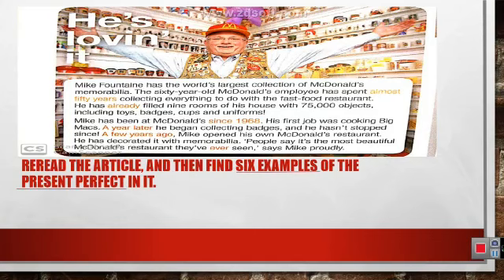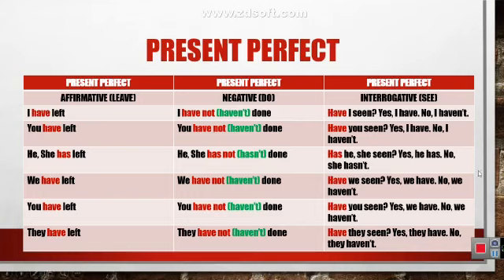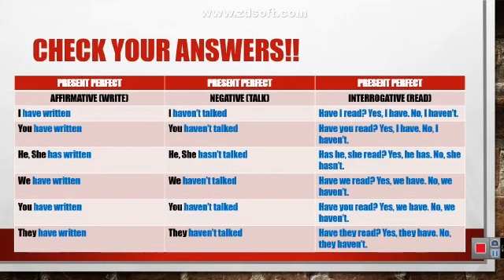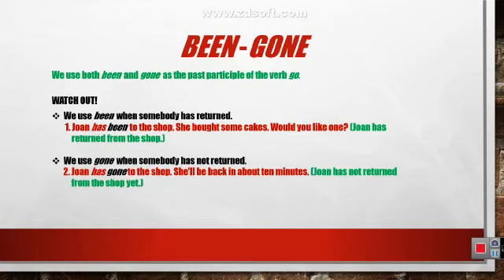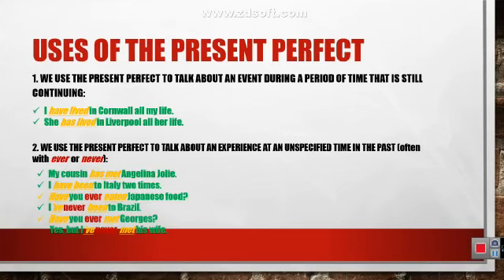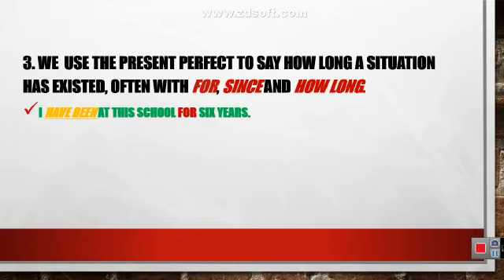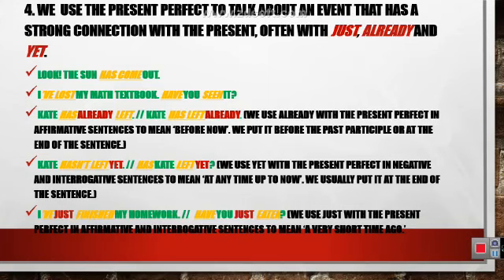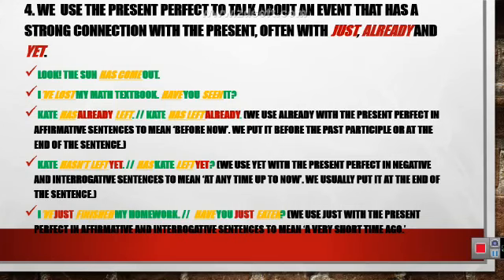Anglais EB8 YCLO2065